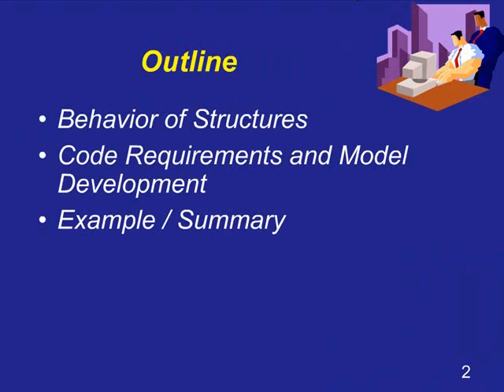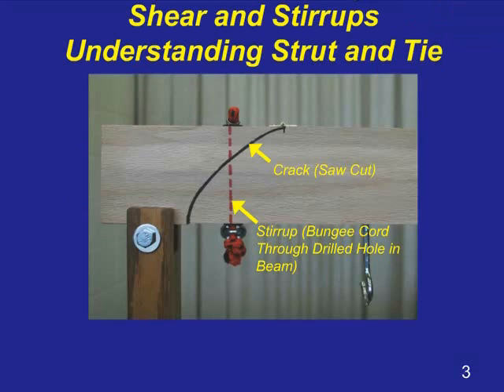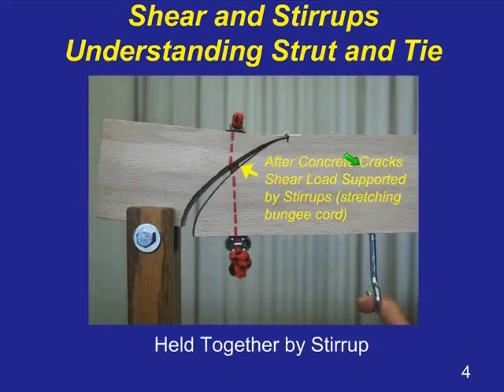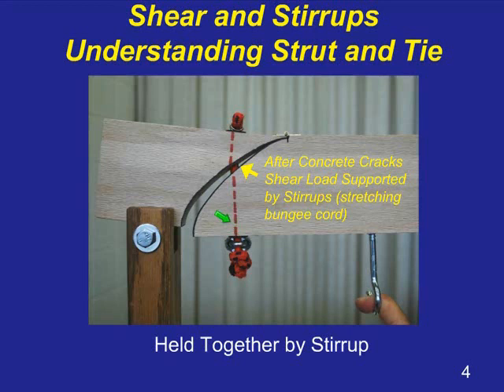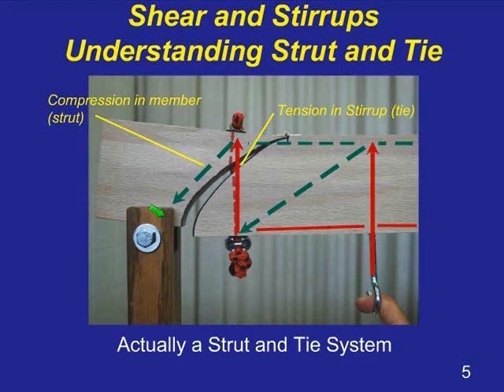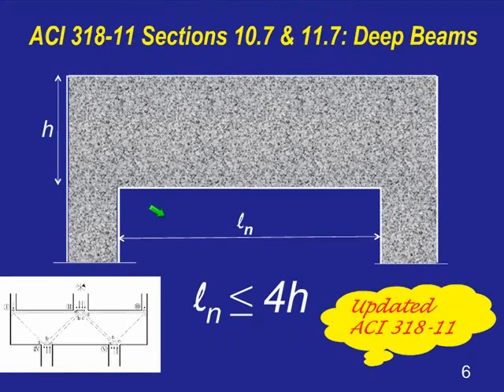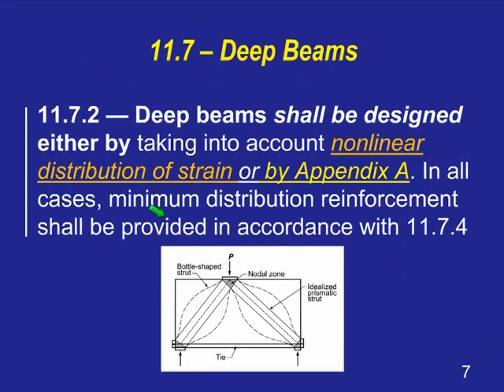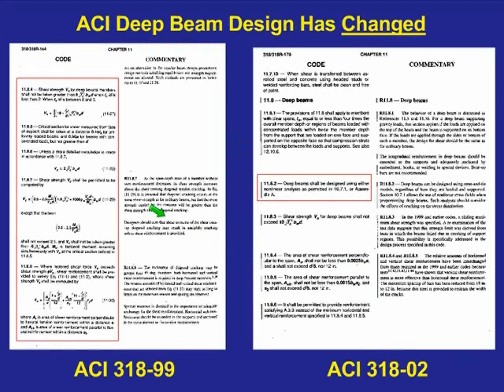The Practicing Engineer's Guide to Designing Concrete by Strut and Tie Modeling by ACI 318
Description: Strut and tie modeling provides an excellent holistic tool for the straight forward solution of any structural concrete design problem. Traditional sectional design is thoroughly covered in a structural engineering curriculum; unfortunately, typically strut and tie modeling is only briefly touched on at the university level. This web seminar demystifies the underlying principles behind the design and detailing of reinforced concrete elements utilizing ACI 318's strut and tie modeling procedures. An example is also presented.